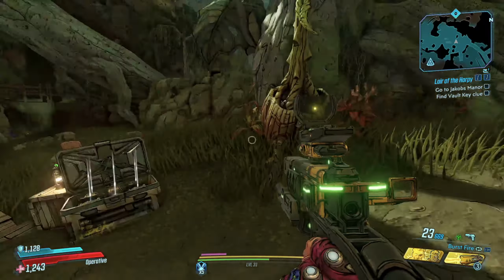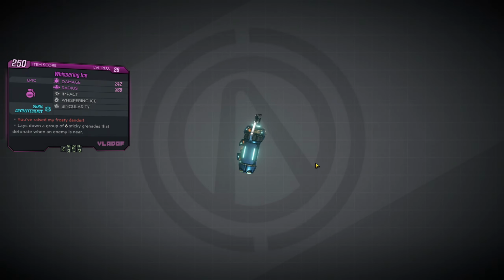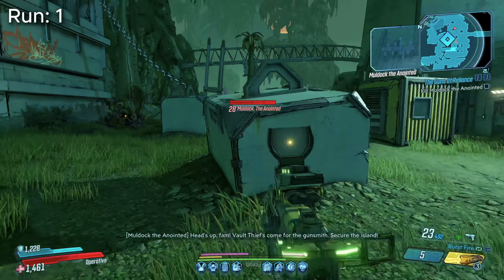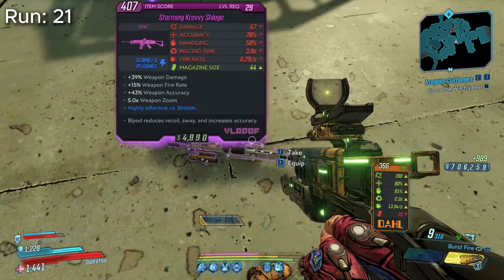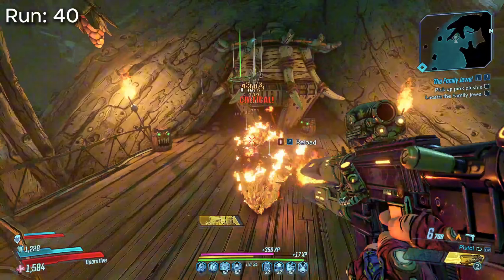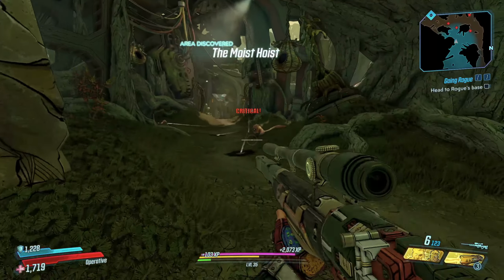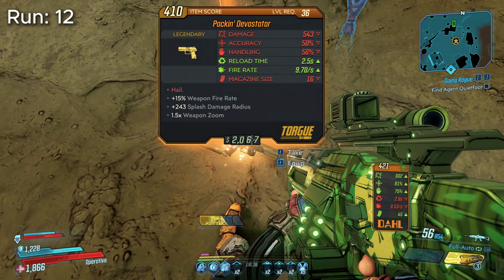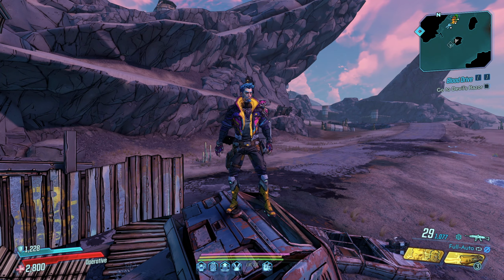I Found a Hidden Item on Eden 6! - Collecting Every Unique Item in Borderlands 3 (Episode Eight)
After a short break I'm back to the farm making up lost time! In this episode, we dive back into the grind and finally collect every Item from Eden 6 other than a few stragglers which we will go back to get in another episode. Whether it's rare pistol or forgotten Item, nothing will be left behind. Watch as we take strides towards 100% completion!

Looking for the Secret Item? Check here:
00:00 - Collecting Every Item From Eden 6
18:26 - The Secret Item
19:09 -  Collecting Every Item From Eden 6